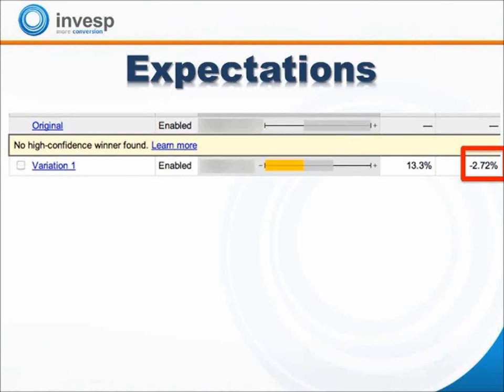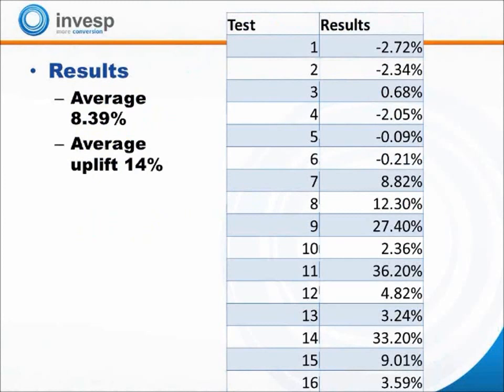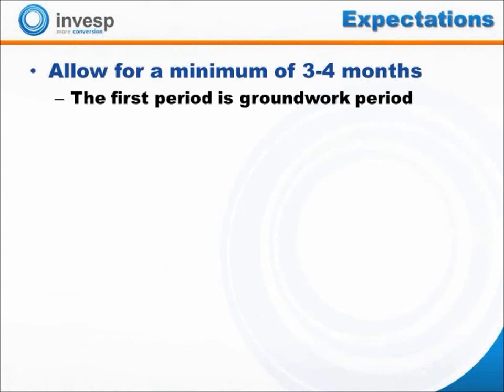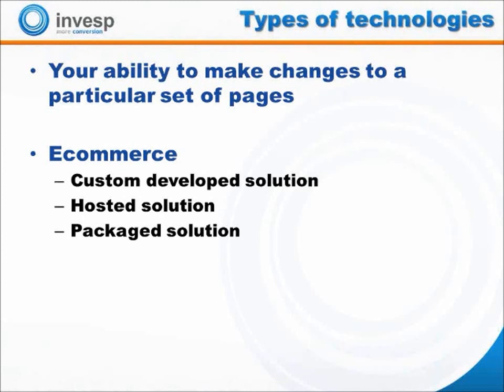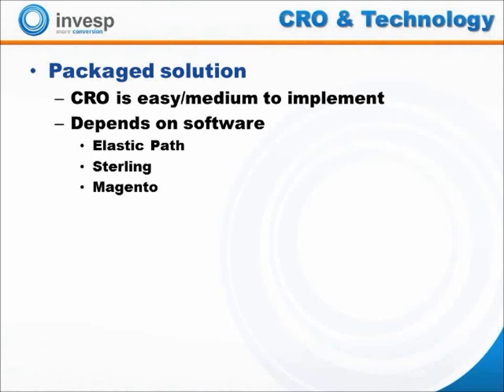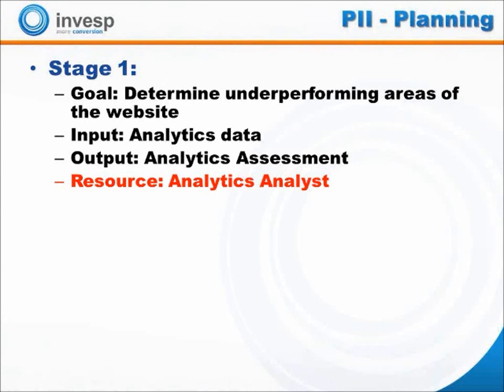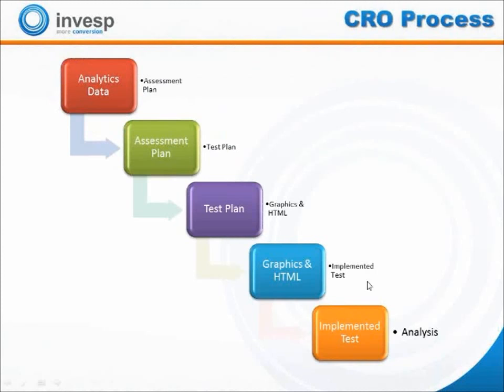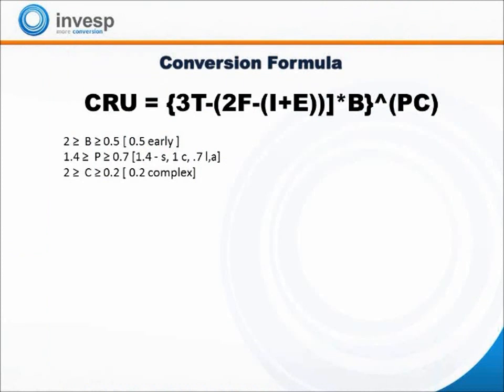Preparing Your Website for Conversion Optimization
Conversion rate optimization (CRO) is gaining large momentum amongst online retailers. The appeal is obvious — CRO increases site revenue by enhancing a visitor's experience through the use of creative elements, promotions and messaging in a quantitative manner. In this webinar we will cover important topics such:

AB testing vs. Conversion optimization
What would it take to conduct a successful CRO program
Top reasons CRO programs fail
Examples of successful CRO programs
Examples unsuccessful CRO programs